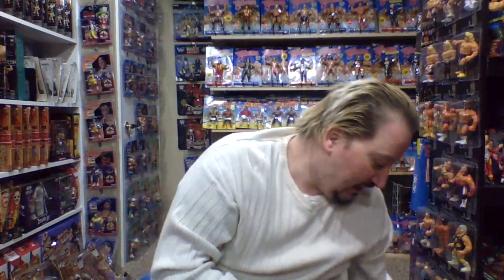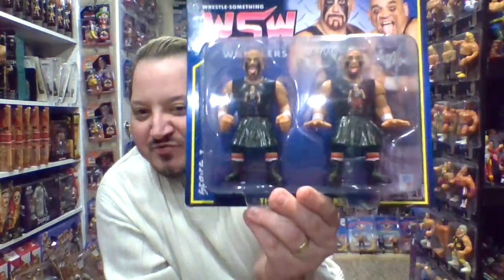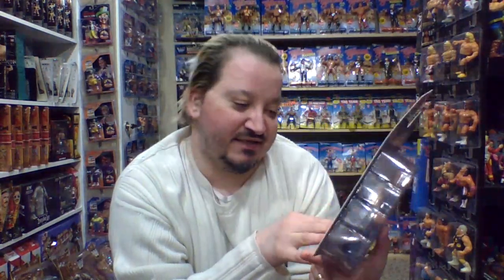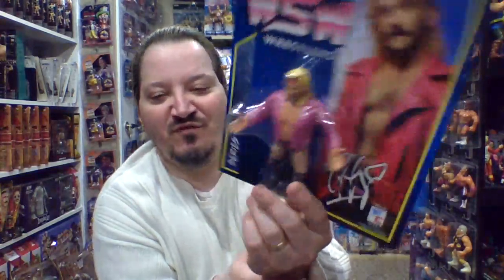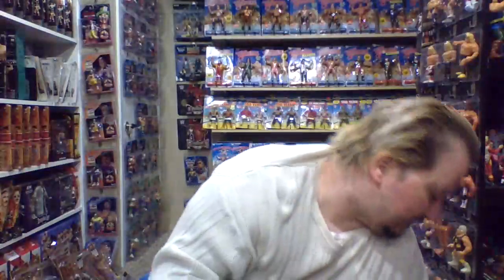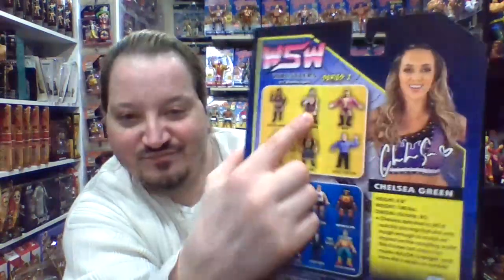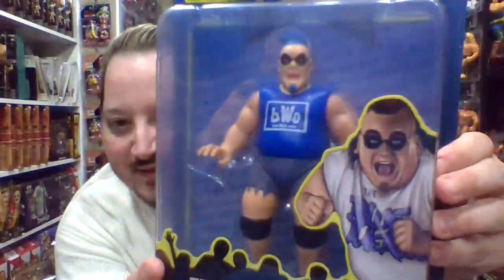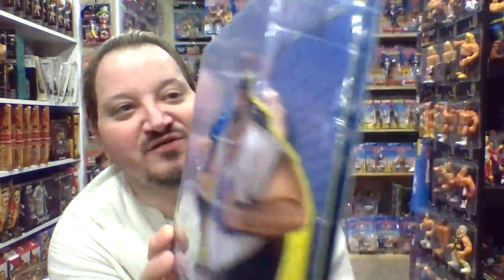Watty's Channel Episode 374 A Review of the Wrestle Something Wrestlers from the Figure Collection S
A review of the Wrestle Something Wrestlers from the Figure Collection Store. Enjoy!!! ** Hey guys, if you're ever interested in checking out my eBay store, I finally decided to put the link up ... Thanks for your continued support!